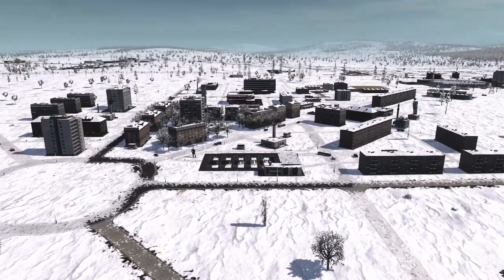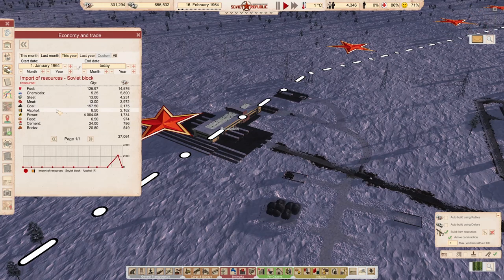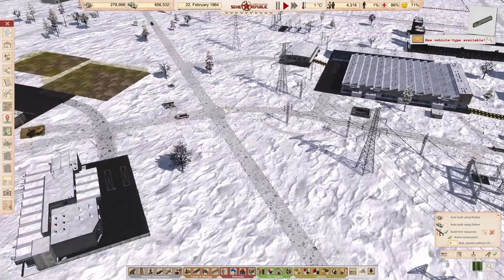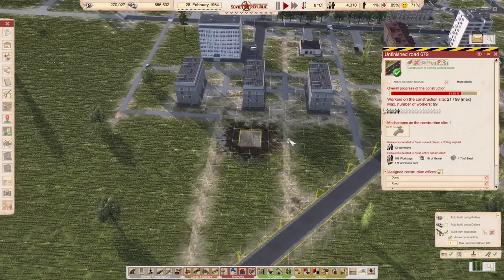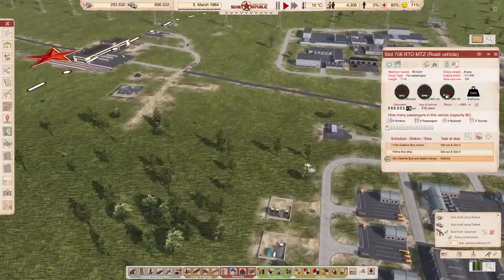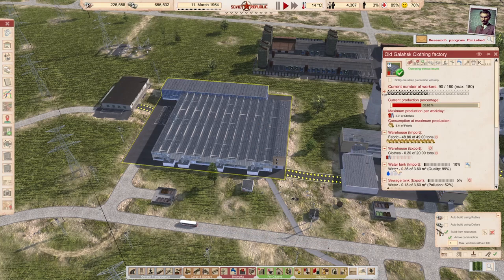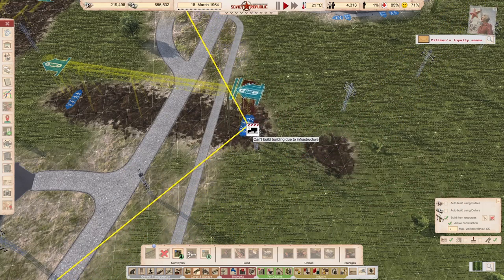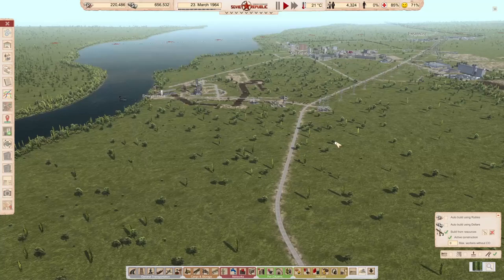Soviet Republic - Robs Map - Ep.15